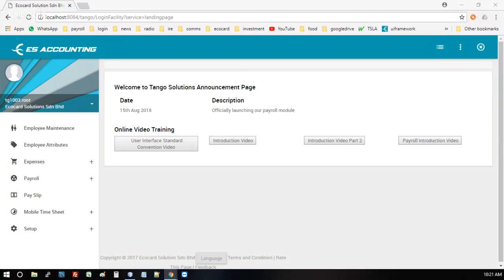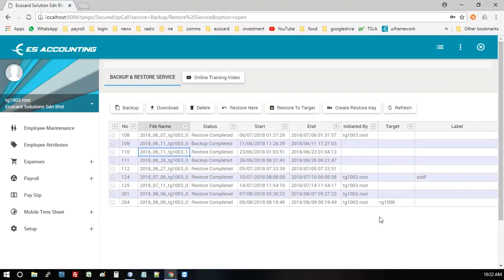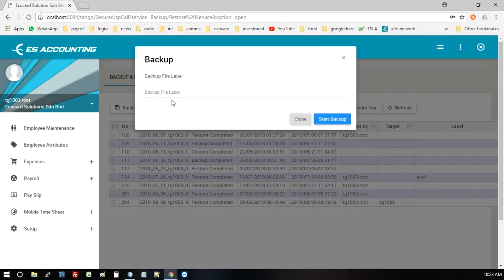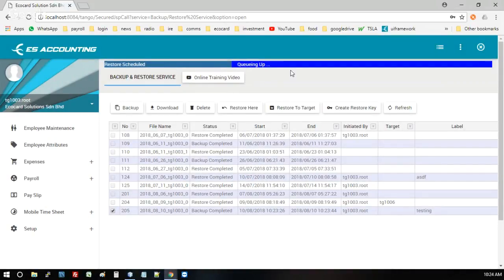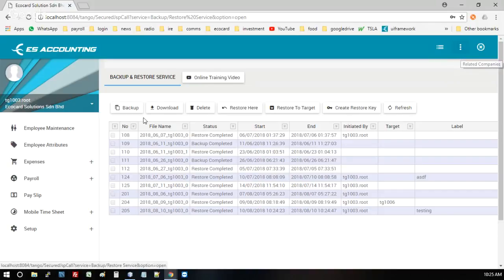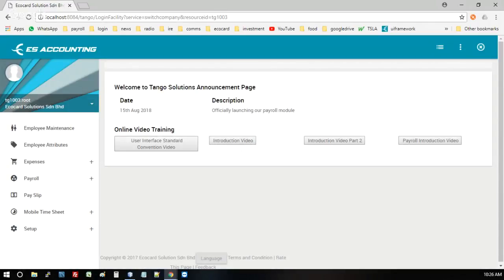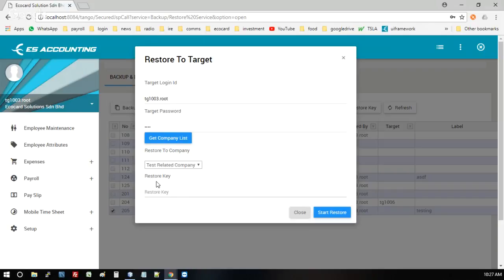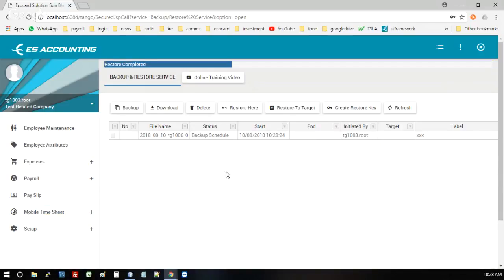Backup & Restore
This video demonstrates how to perform backup and restore